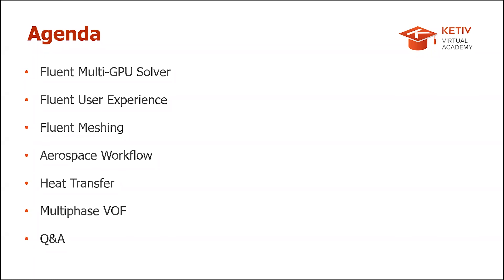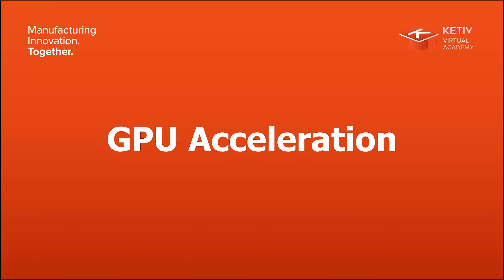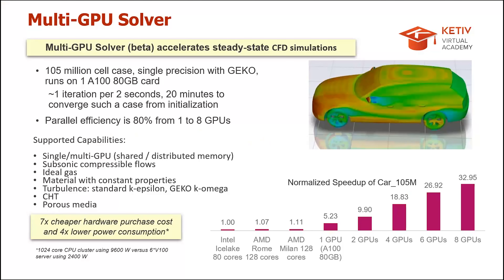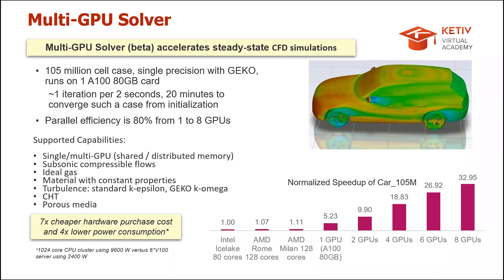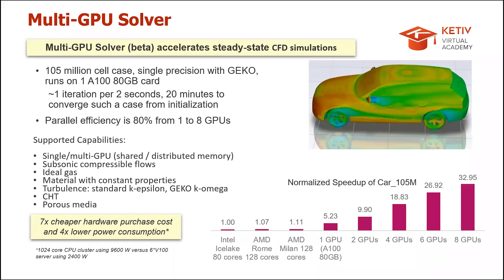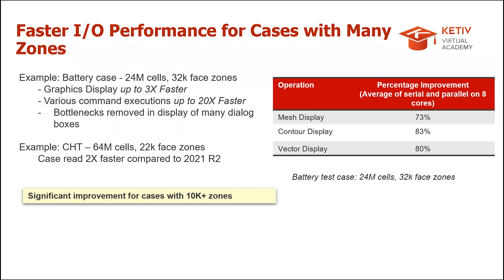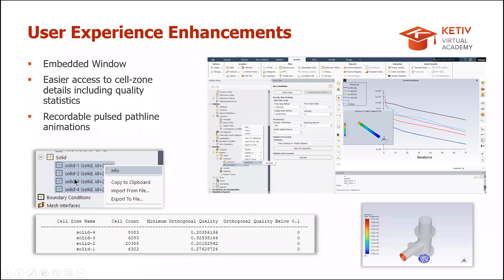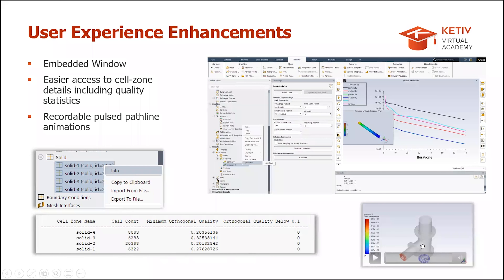What’s New in Ansys Fluent 2022 R1? | KETIV Virtual Academy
Join us for this KVA session to stay up-to-date with the latest and greatest that Ansys Fluent has to offer. We will cover topics such as:
·        Advanced solver acceleration using the new Multi-GPU Fluent solver
·        Enhancements in user interface and post-processing capabilities
·        A dedicated new Aerospace workflow for easily setting up external aerodynamics simulations
·        Improvements in multiphase solver and setup functionalities
·        New meshing capabilities, such as the ‘Interface Connect’ method for sharing topology